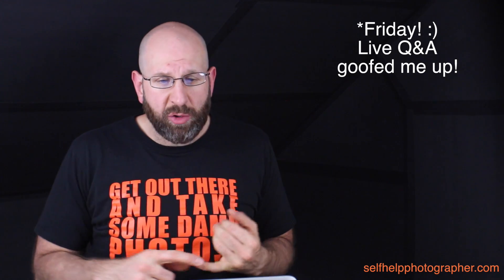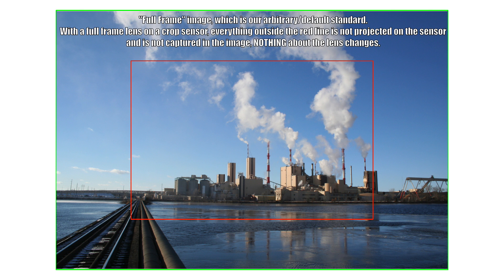The Truth About Crop Factor, Aperture and Depth of Field | Q&A Ep.47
This is a topic that creates a LOT of confusion for people, and it’s about time we clear that confusion up. The question comes from Calvin Siew who says:

"I know the fact that the focal length of full frame lenses will be factor by x1.6 when using a crop sensor camera. What about the aperture?"

The fact is, the sensor size has NO impact on depth of field, and it has NO impact on how much light is gathered by the lens.

We see all sorts of talk about “full frame equivalent”, but here’s the problem. Full Frame is just an arbitrary comparison point. It’s become the standard by which all other imaging sensors are measured because a “full frame” sensor is the same size as a 35mm piece of film.

However 35mm is not “full frame” any more or less than a Polaroid photo is, or a medium format film like 4x5 sheet film.

35mm became the “full frame” standard because the film format was incredibly popular with the general photo taking public.

Now that we understand that the notion of full frame is arbitrary, we can look at the impact the sensor size has on your images, which I discuss thoroughly in the video.